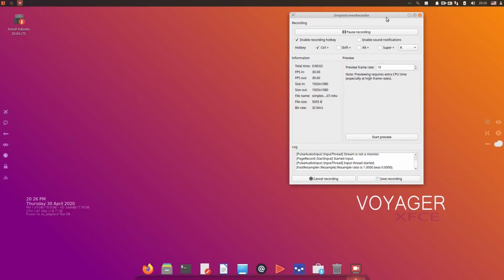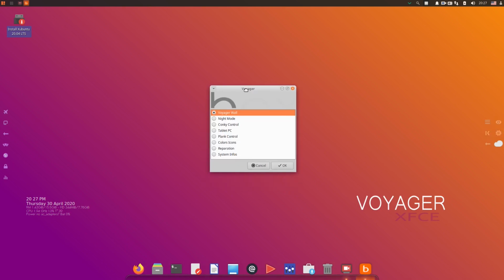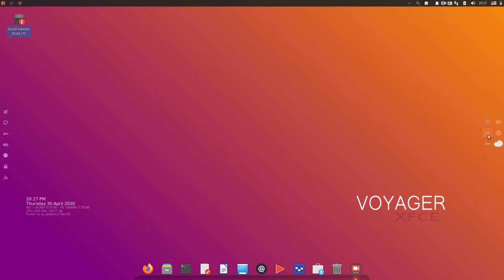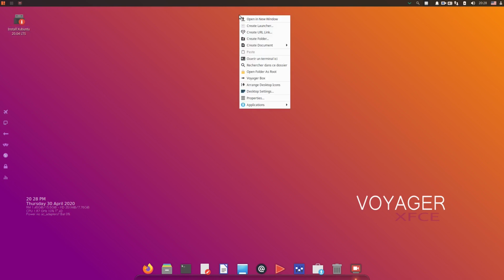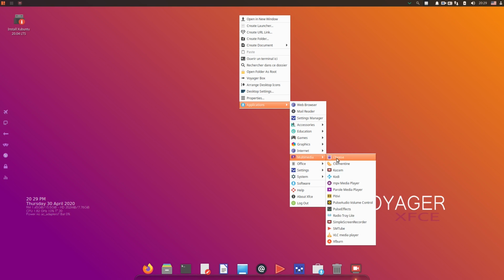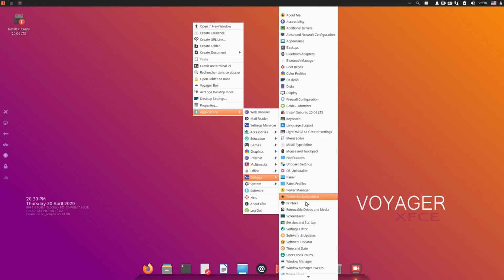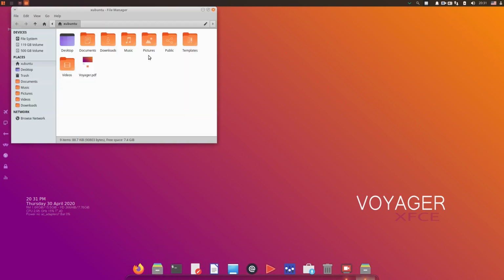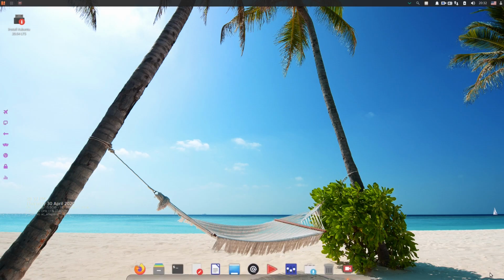Voyager Linux - Worth The Trip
Nicely customized.
Welcome to the TOTAL OS TODAY technology channel and home of The LINUX A-TEAM. Join our world class community and connect with other OS members around the globe.   LINKS -

*NEW*  Attention guys (and ladies) -
TOTAL OS TODAY is happy to link up with a new hair care company The easiest personal grooming I've ever used and they offer a 100 percent money back guarantee.